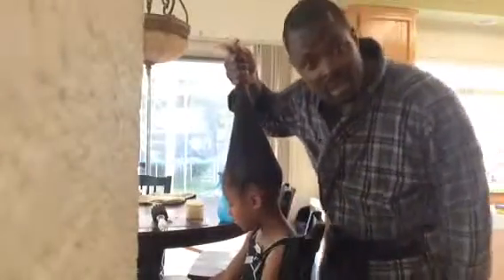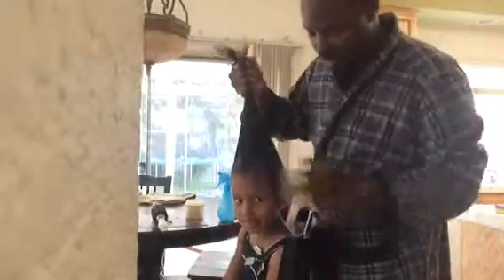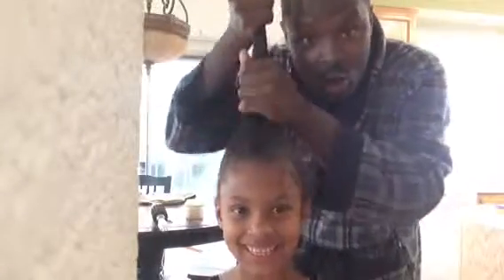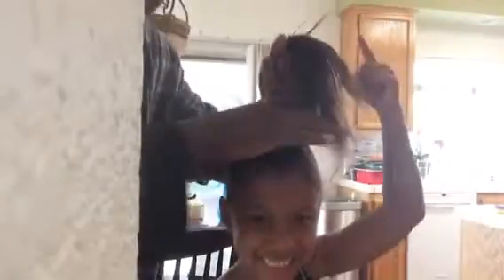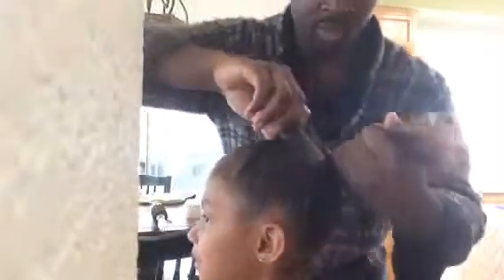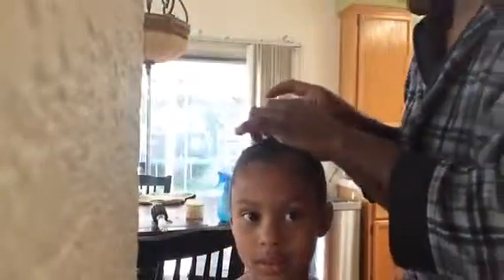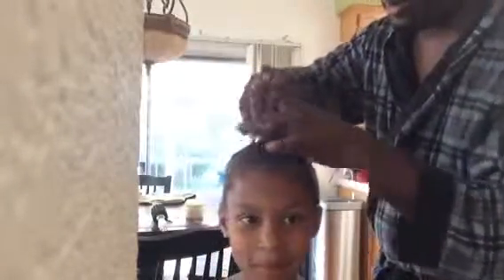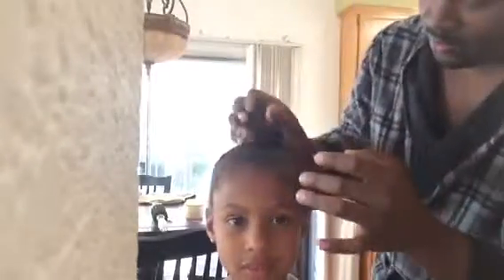Daddy Daycare with Kevin Kitrell Ross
Welcome to Papa's House of Style and watch as Kevin Ross styles his daughter's hair for her ballet class.

It's a masterpiece!